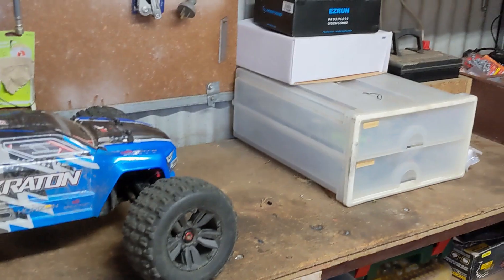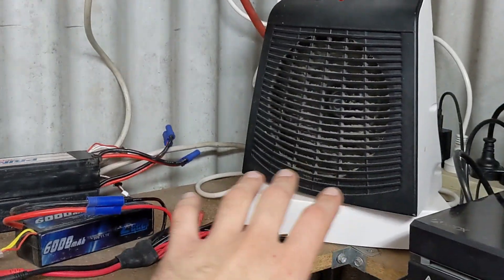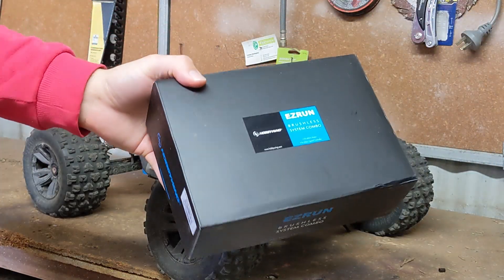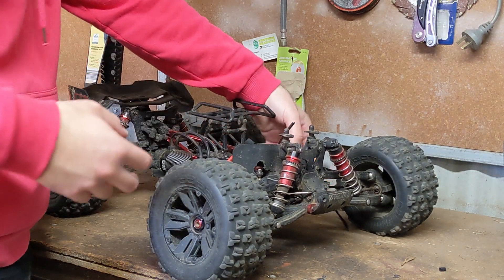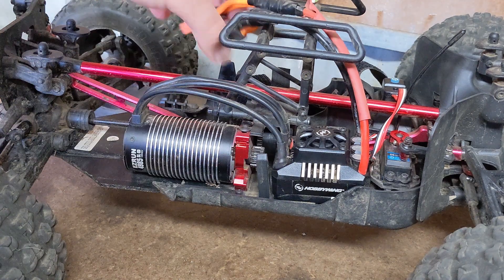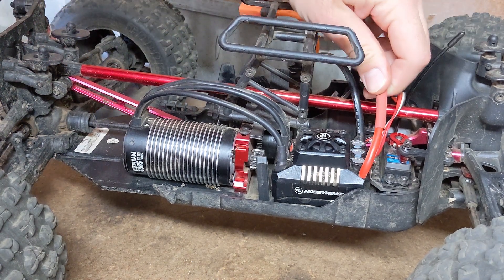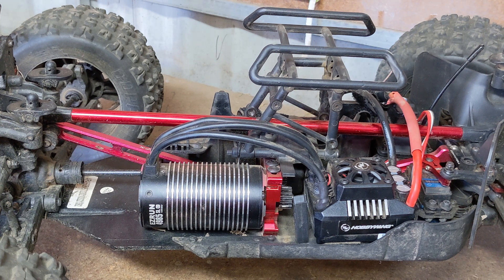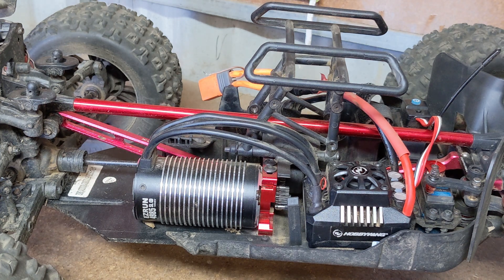Arrma Kraton 6S BLX Gets a HobbyWing MAX 6 Combo!!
Hey guys hope you all enjoy the video here is hopefully the final upgrade to the electronics the Max 6 with 1650kv motor!